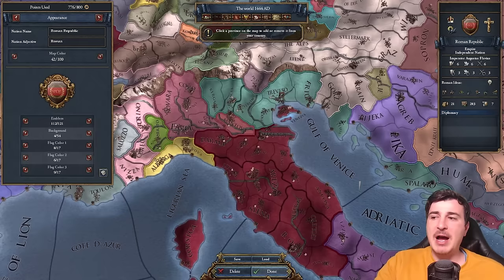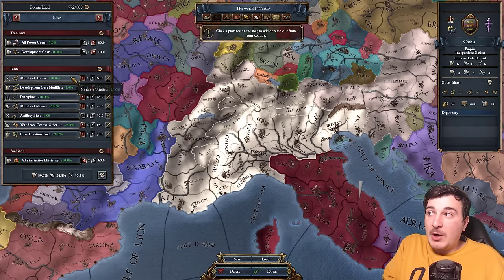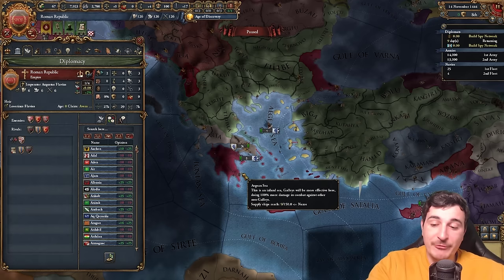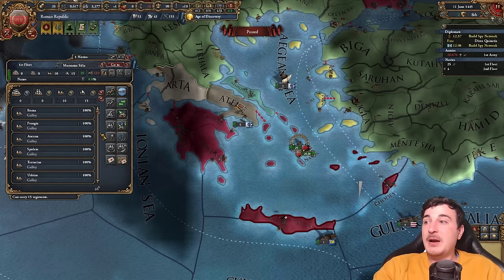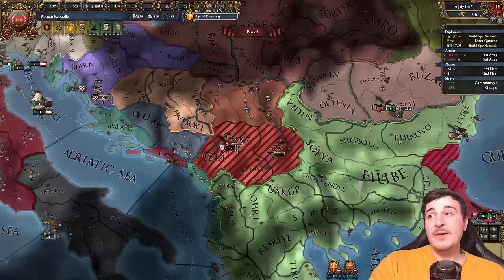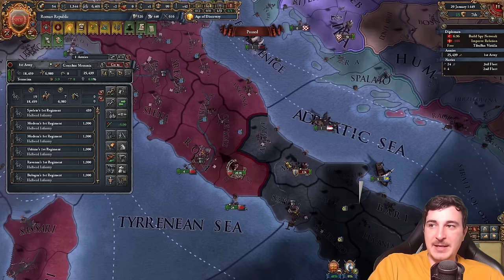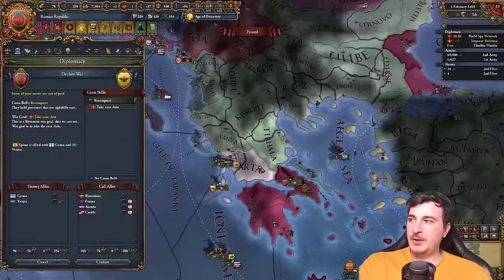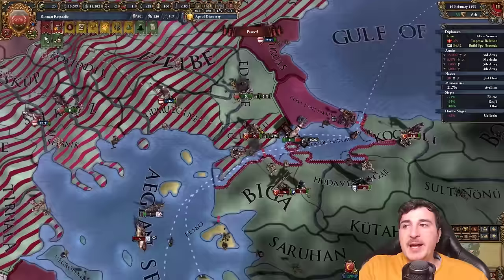What if Rome Never Fell ? EU4 History Visualized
EU4 1.36 Roman Empire is the most fun nation you can play especially if it never collapsed in our timeline

The following DLC is used in this series:

Eu4 King of Kings Domination Lions of the North Origins leviathan Emperor DLC, Dharma, Rule Britannia, Cradle of Civilization, Third Rome, Mandate of Heaven, Rights of Man, Mare Nostrum, The Cossacks, Common Sense, El Dorado, Art of War, Res Publica, Wealth of Nations, and Conquest of Paradise.